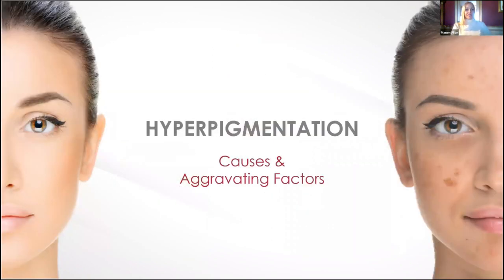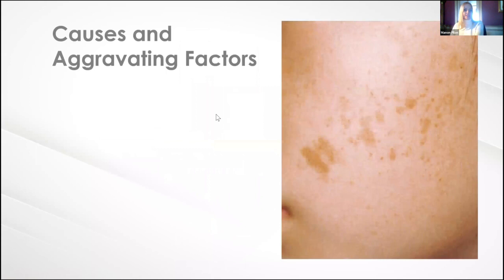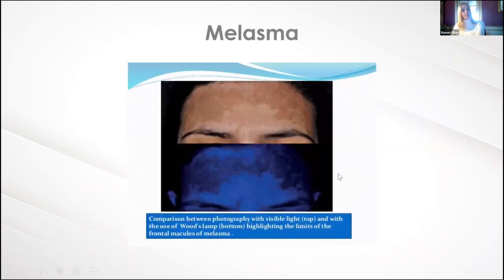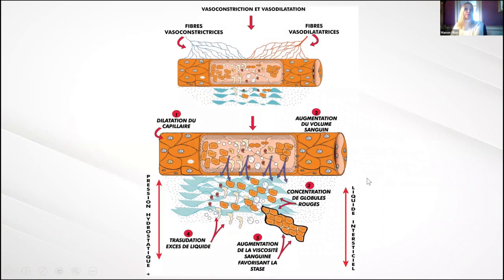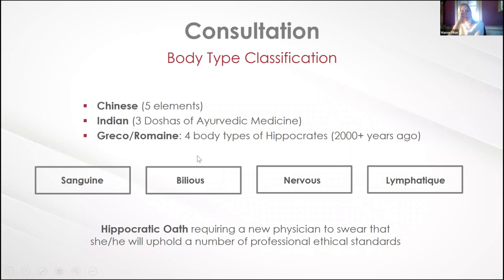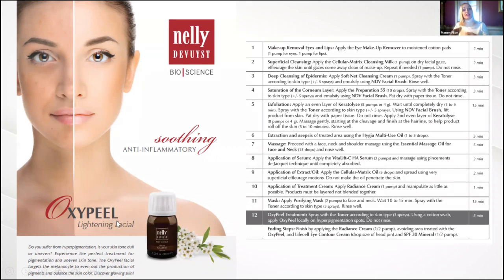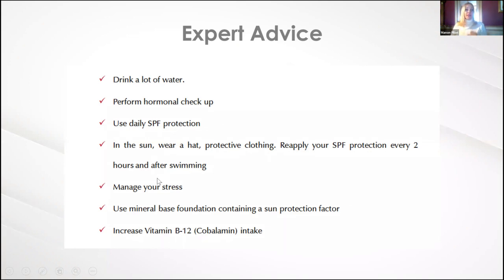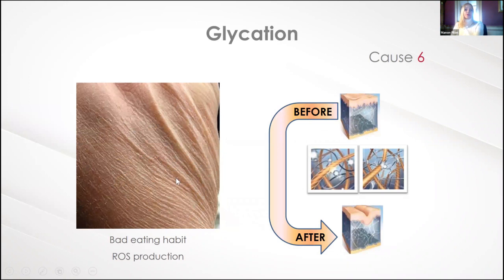Hyperpigmentation, Melasma & Photoaging: NEW Treatments from a Medical Aesthetic Perspective!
Treat different types of hyperpigmentation and brown spots without the side
effects of Hydroquinone. Learn how and why hyperpigmentation develops.
Offer your clients a brighter and younger skin with the Nelly De Vuyst Oxypeel Lightening Facial which uses effective and safe ingredients.
Seize the opportunity to learn from Manon Pilon, renowned international speaker, educator and spa / med spa consultant.